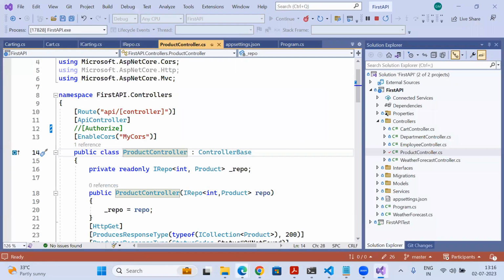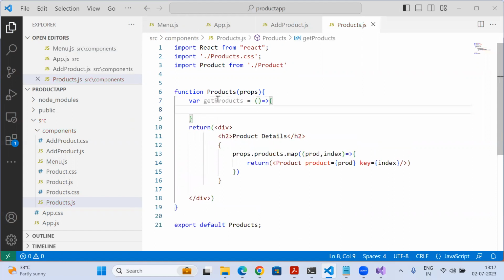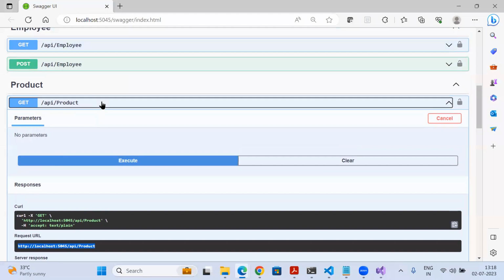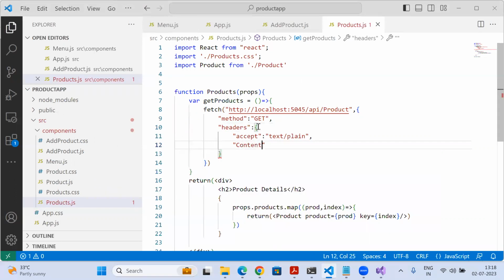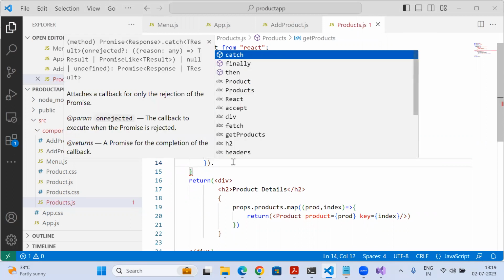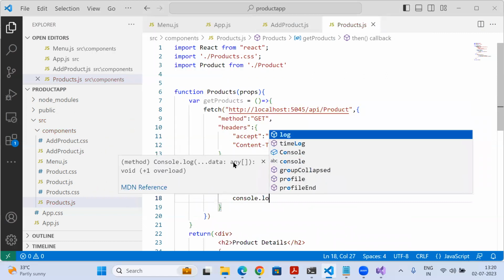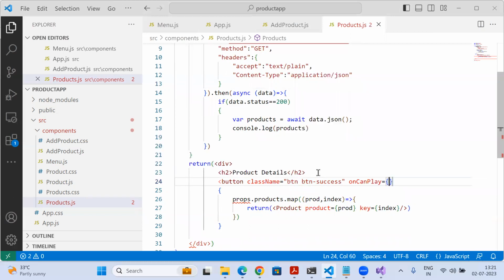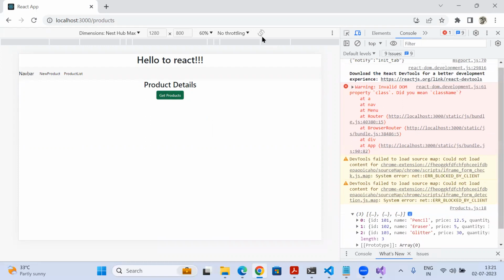React "Fetch GET"